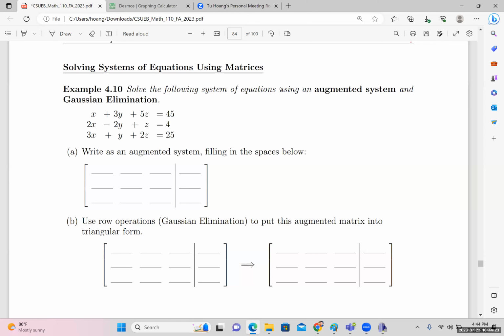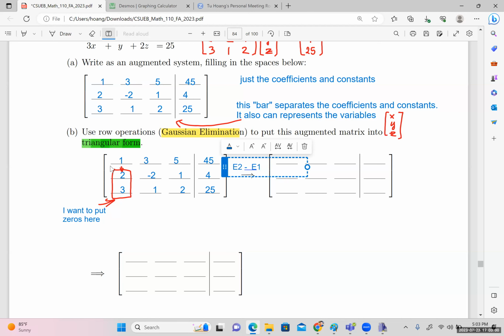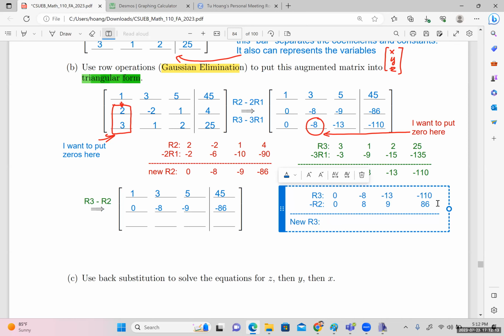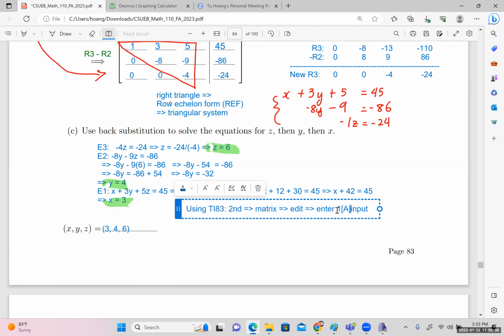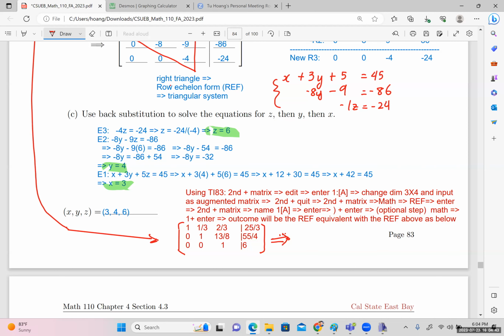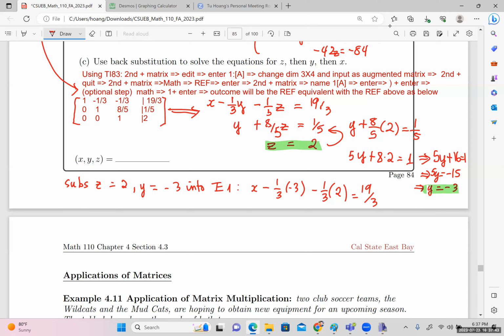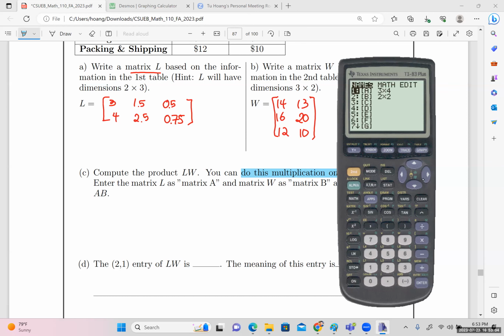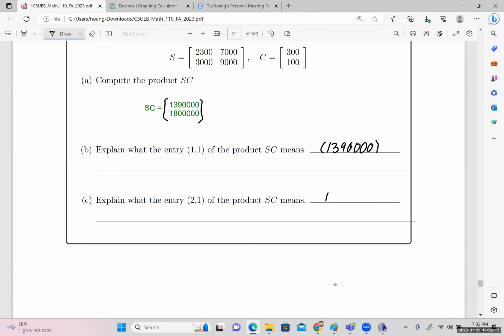4.3 Matrix Operations and Their Applications P2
mr2 is teaching math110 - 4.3 Matrix Operations and Their Applications P2